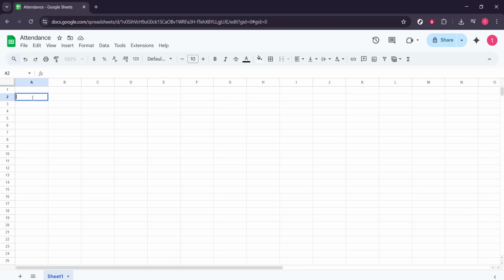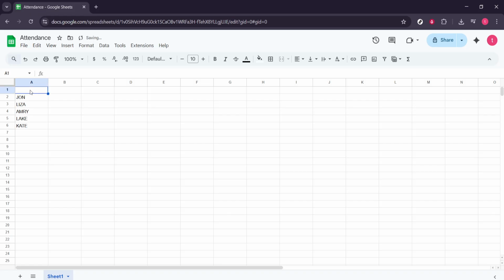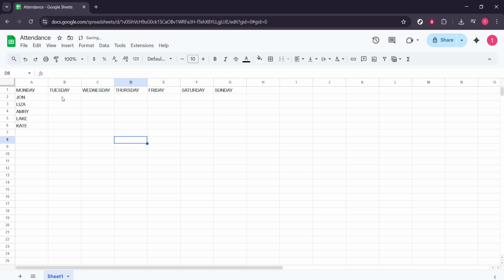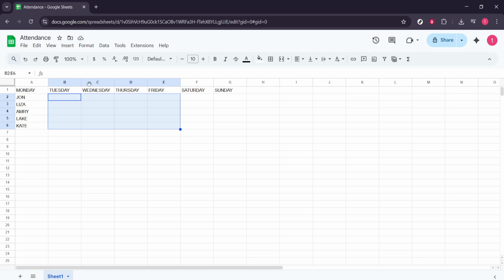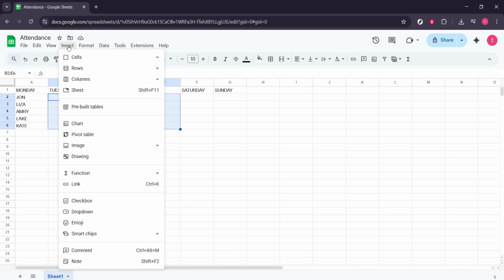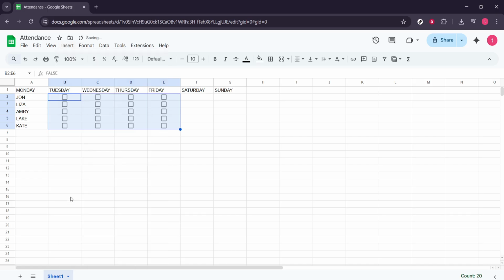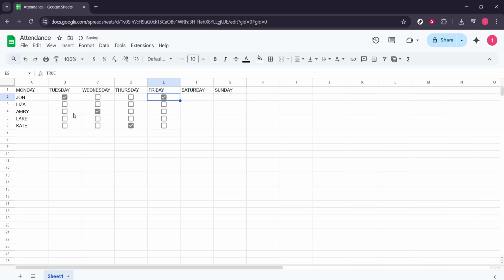How To Make An Attendance Sheet In Google Sheets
Want an easy way to track attendance using a spreadsheet? 📊 In this tutorial, you'll learn **how to make an attendance sheet in Google Sheets** step-by-step. Discover how to create a simple attendance tracker, organize names and dates, and monitor attendance efficiently for classes, teams, or work. This beginner-friendly guide will help you build a clean and functional attendance sheet in Google Sheets.